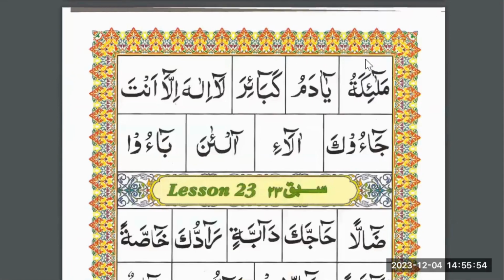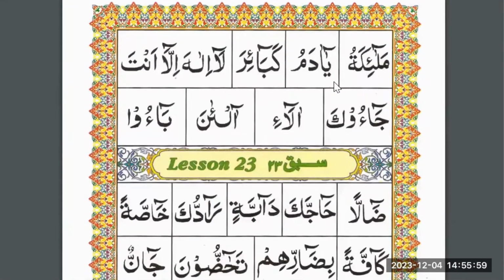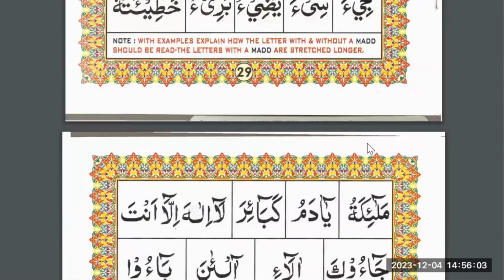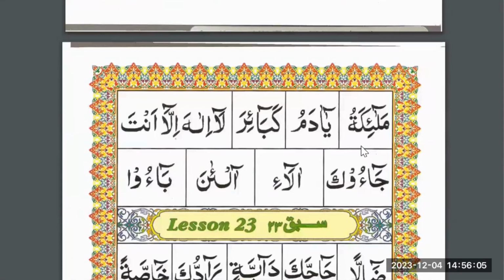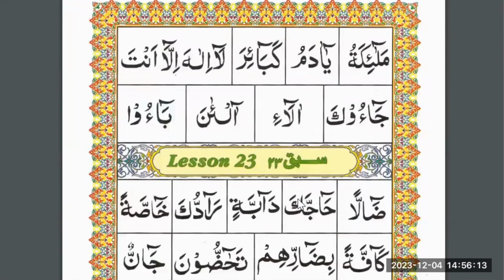Lesson 23, Tajweed: Madd 6 Length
🌟✨ Dive into the rhythmic world of Tajweed with our latest lesson - "Exploring Madd 6 Length." Perfect for beginners and seasoned reciters alike, this session is your passport to mastering the divine art of elongation.

🚀 Elevate your recitation game, captivate your audience, and let the Qur'an echo with your soul. 🌈✨ Ready to level up your Tajweed skills? 🌟🔥